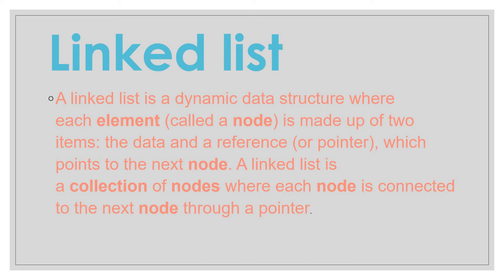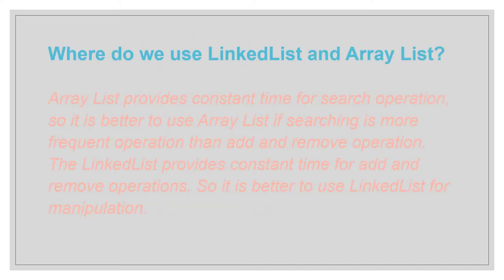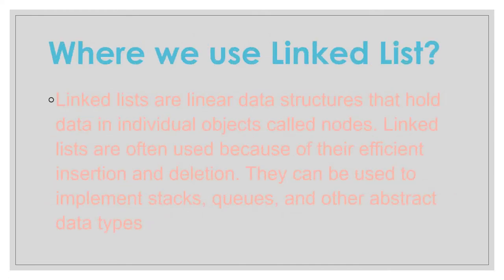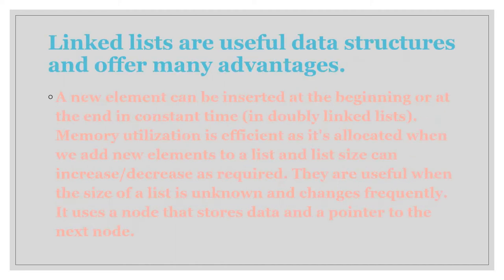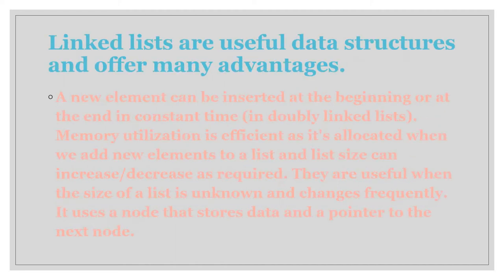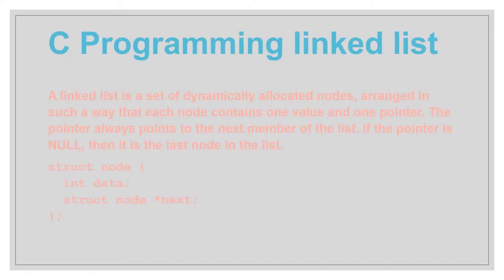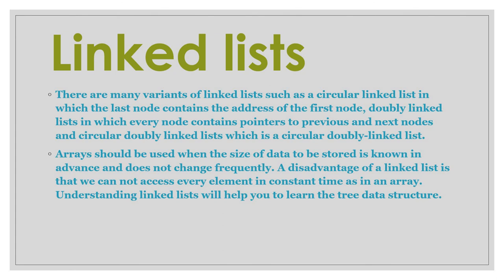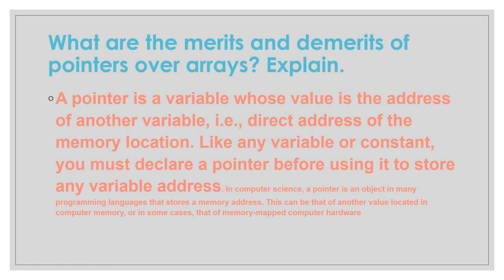Data structure -Linked list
Data structure
Linked list